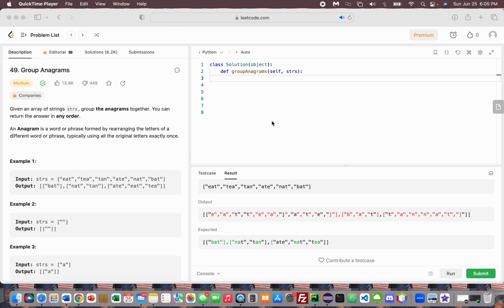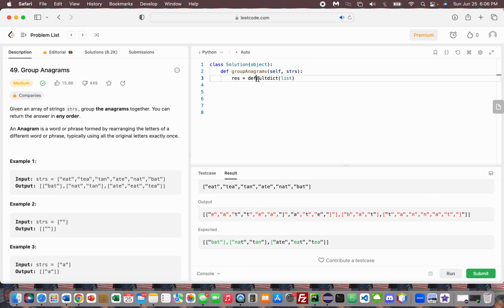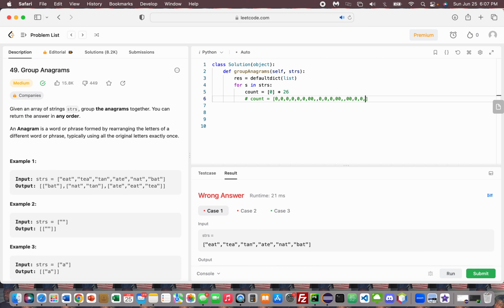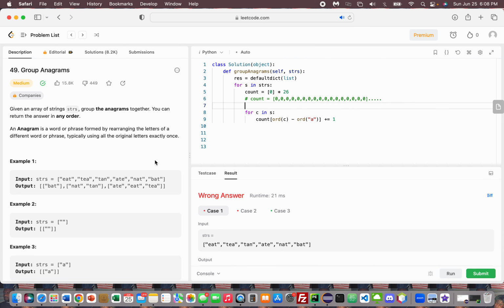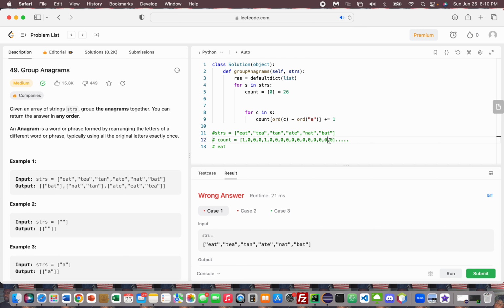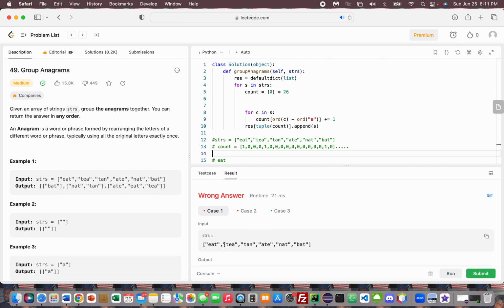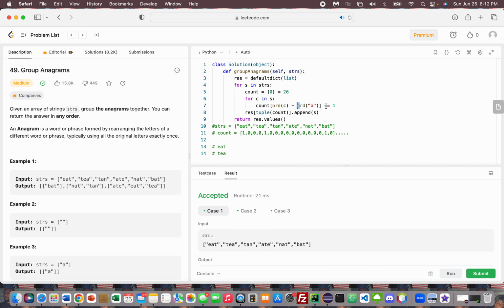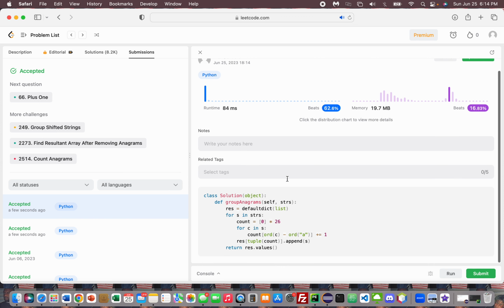Group Anagrams - Leetcode 49 - Python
In this video I show how to solve leetcode question 49 group anagrams.